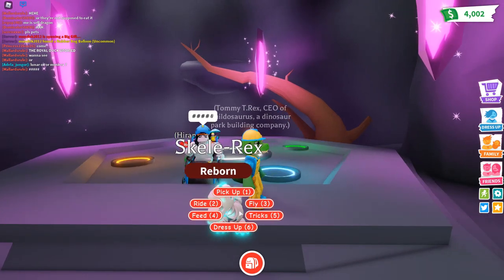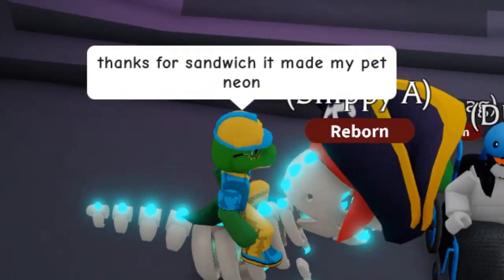NEON 🔥 SKELE 👌 REX 🦖 YEET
it is my greatest achievement except from that one time my crush saw my pokémon card collection.